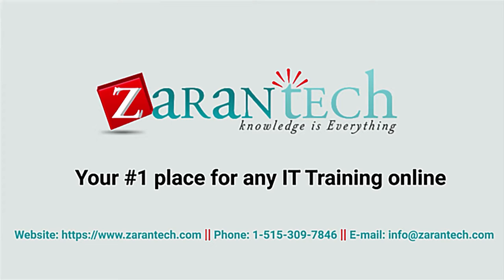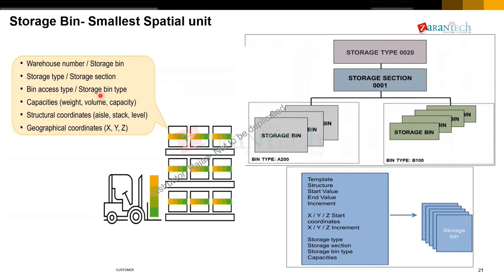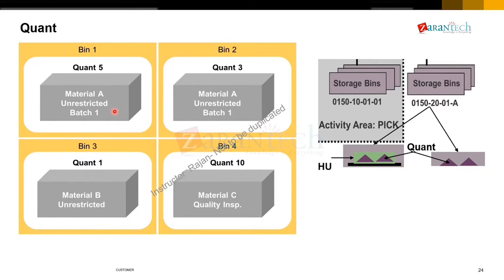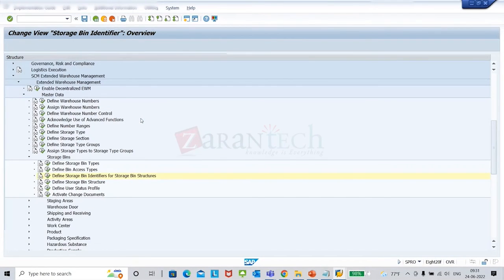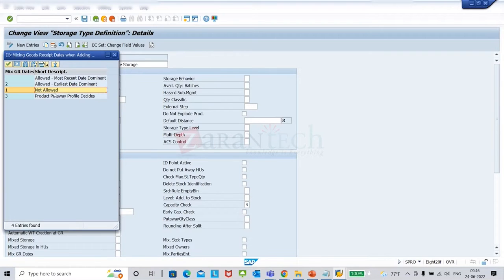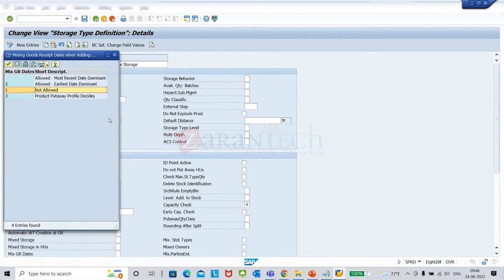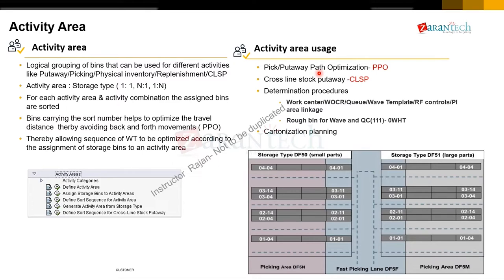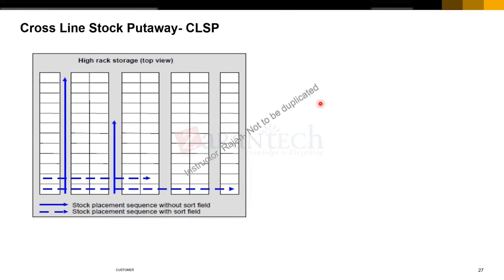EWM Org Elements and Master Data 2 | SAP S4HANA EWM Training | ZaranTech DotCom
🔥Advance your expertise in SAP S/4HANA Extended Warehouse Management with our in-depth video, 'EWM Org Elements and Master Data 2 | SAP S4HANA EWM Training'. This tutorial is crafted for warehouse managers, SAP EWM practitioners, and supply chain professionals seeking to deepen their understanding of organizational elements and master data management in SAP S/4HANA EWM. Building upon foundational concepts, this video delves further into the critical aspects of organizational structures and master data in EWM. We explore advanced elements of the EWM organizational structure, including storage section, activity areas, and resource management, and their significance in optimizing warehouse operations. Gain insights into the detailed configuration and customization of these elements to align with specific business processes and requirements. The tutorial also covers the intricacies of master data management in EWM, such as managing product master data, handling bin locations, and setting up warehouse-specific data. Through practical demonstrations and real-life examples, you'll learn how to effectively manage and utilize these organizational elements and master data to enhance efficiency, accuracy, and productivity in your warehouse operations.

Are you ready to upskill yourself with SAP S/4HANA EWM training